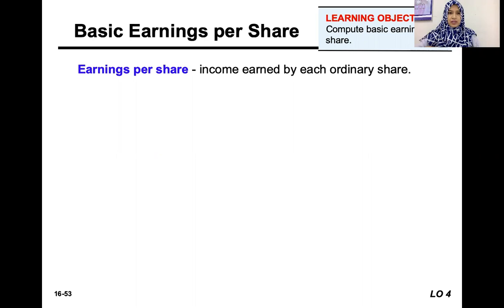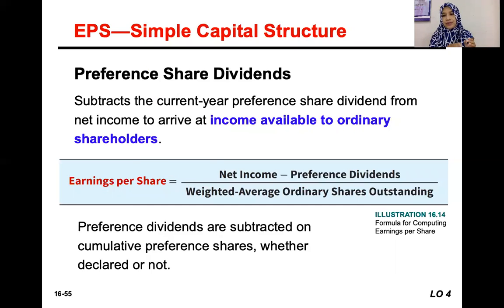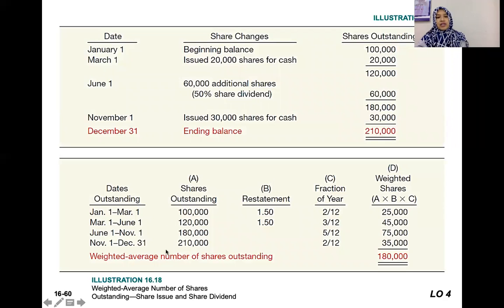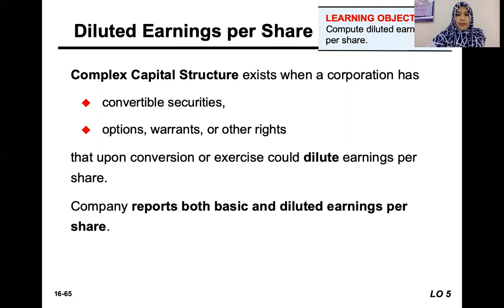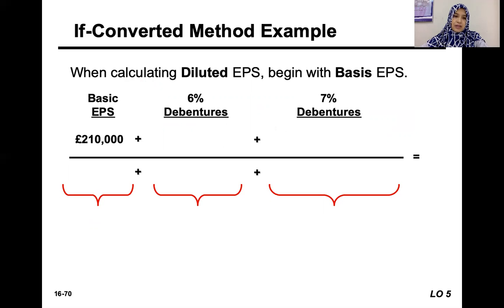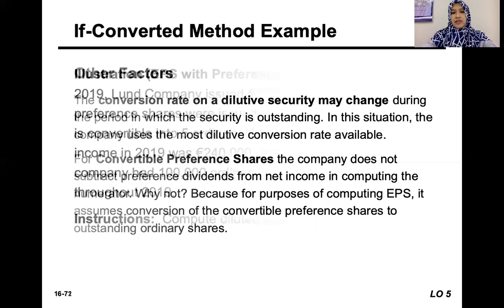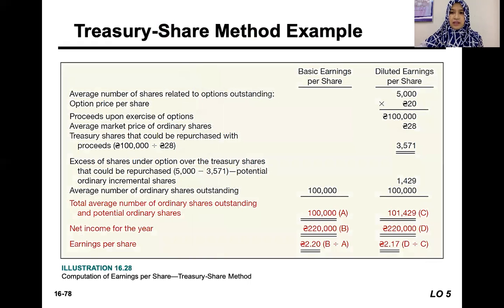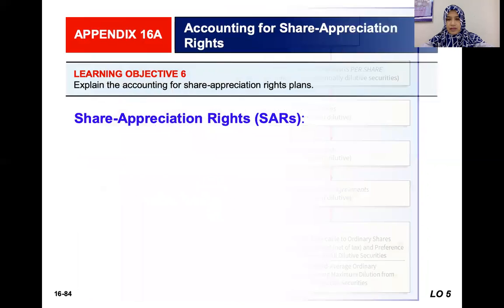Part 3 Dilutive Securities EPS